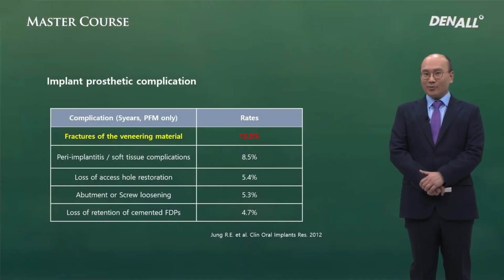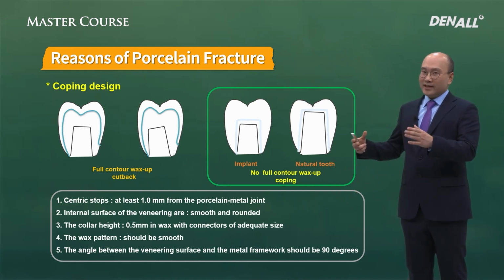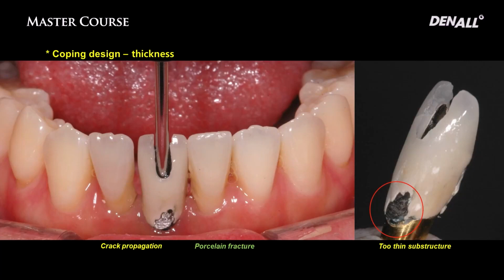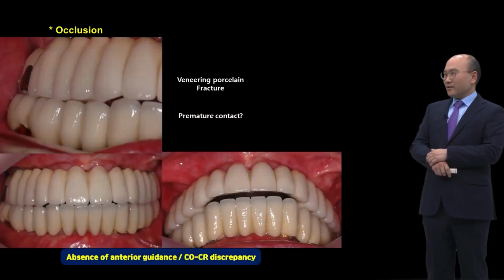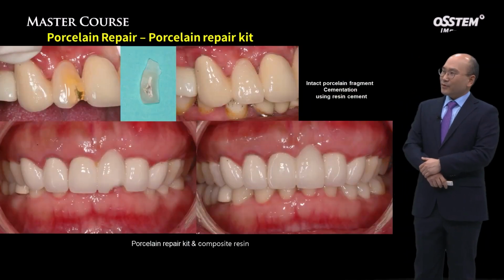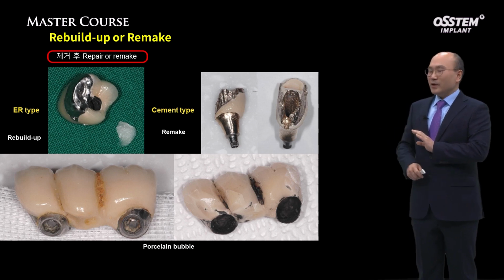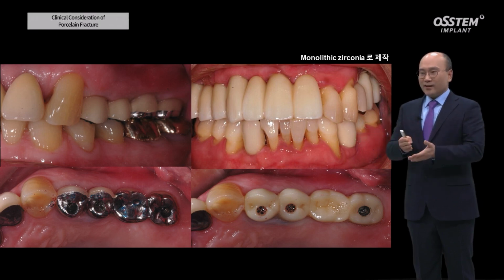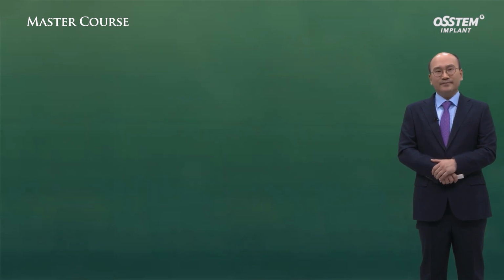PROSTHODONTICS Clinical Consideration of Porcelain Fracture 1080p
0) INTRO [00:00]
1) Abutment Fracture [00:51]
2) Implant Fracture [14:24]
3) Summary [21:00]